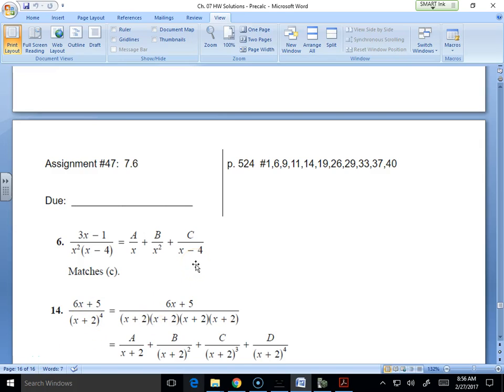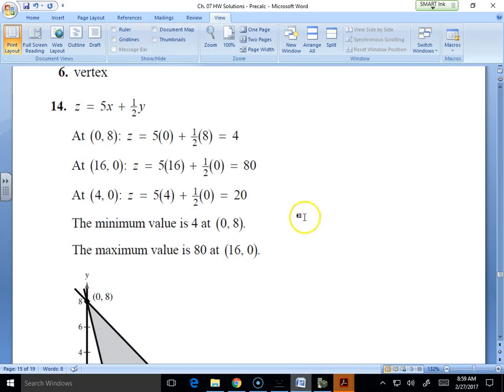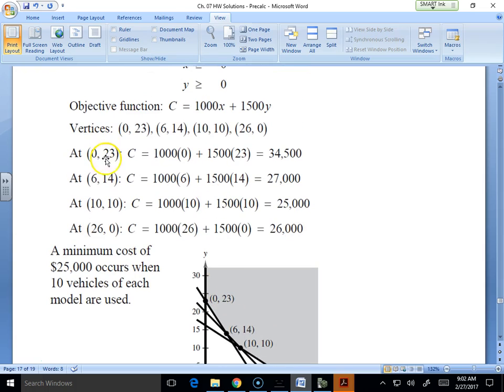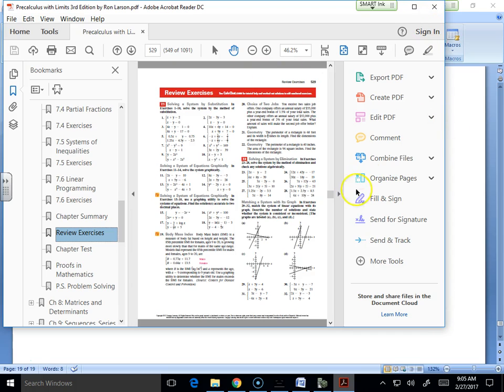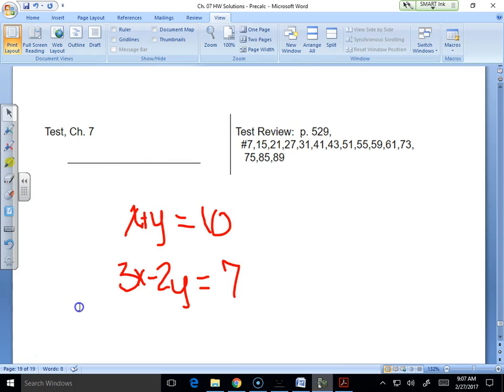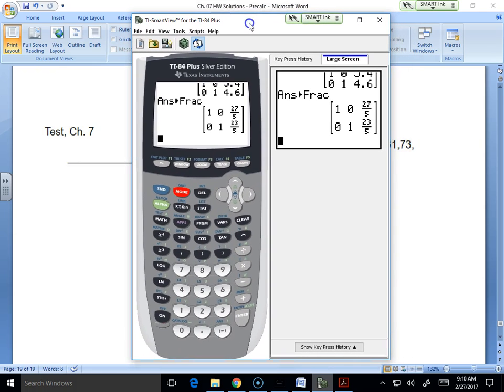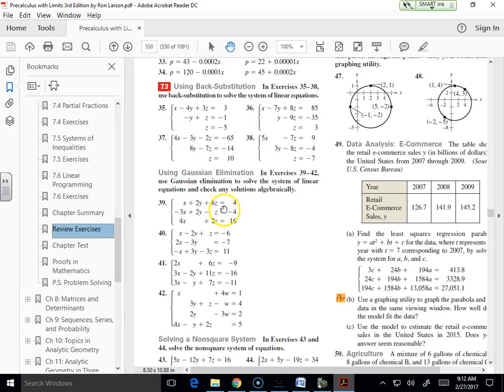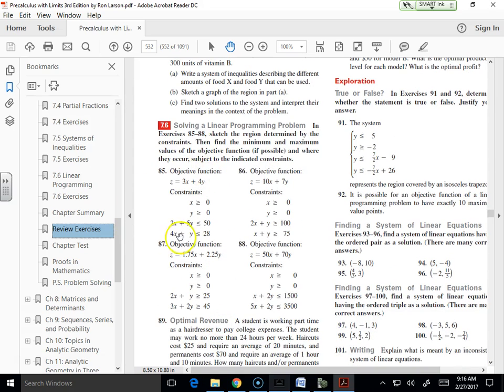Precalc 02 27 17